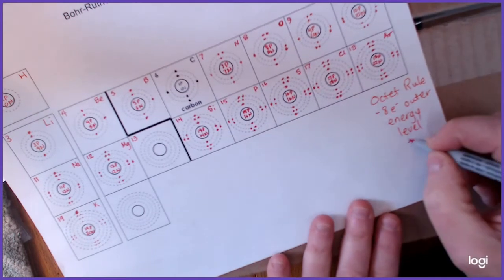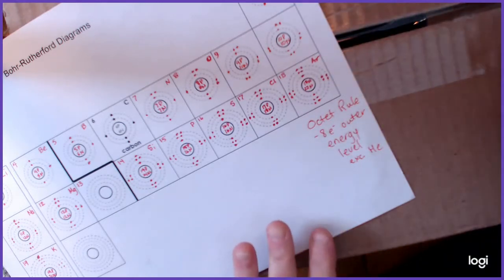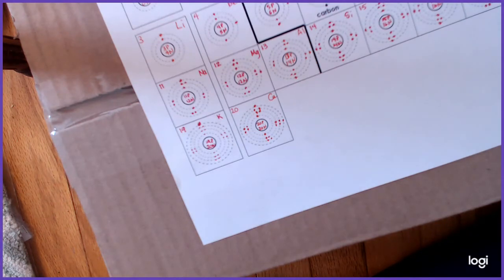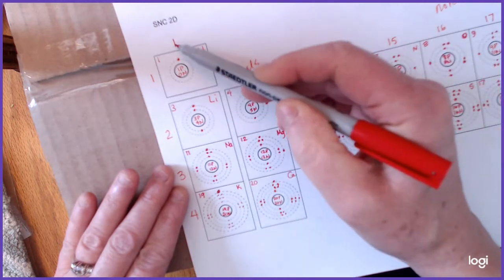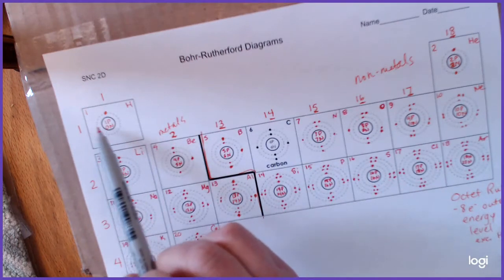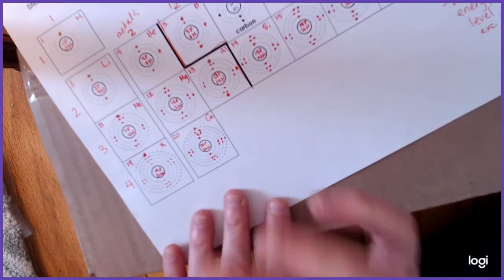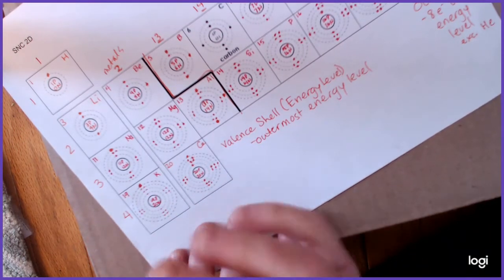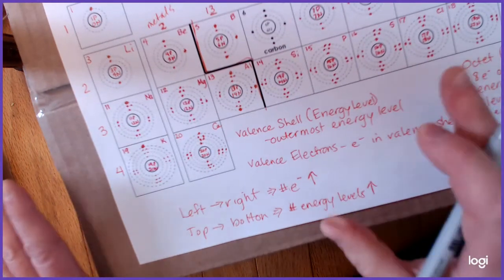Grade 10 - Bohr Rutherford Diagrams